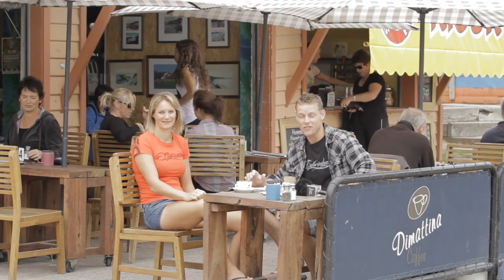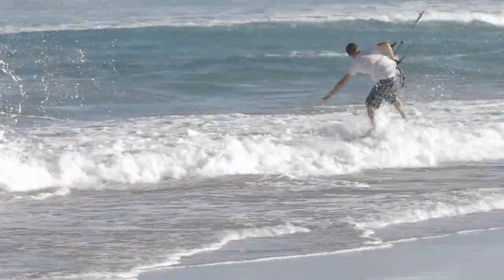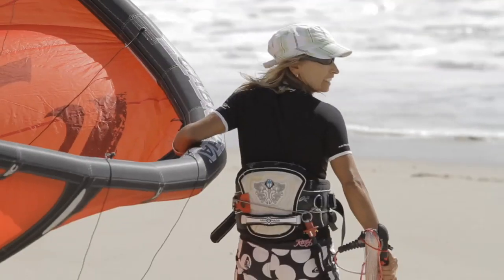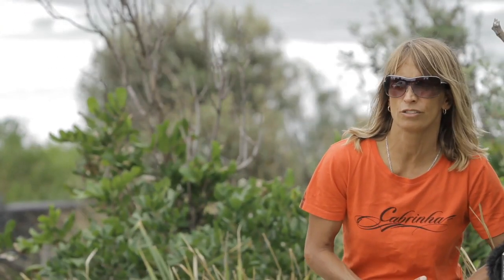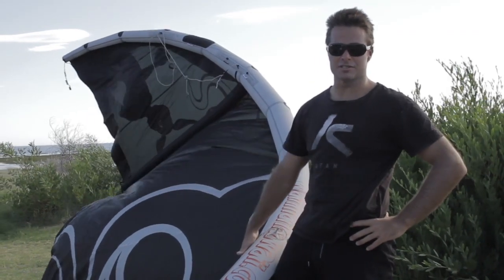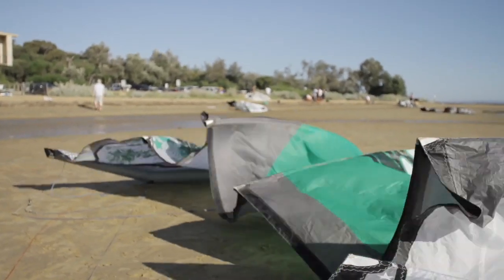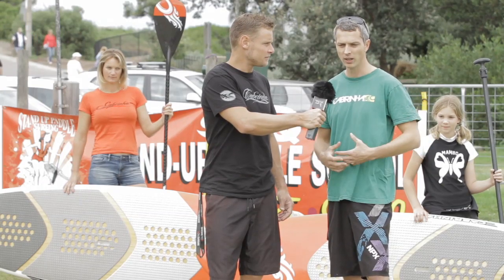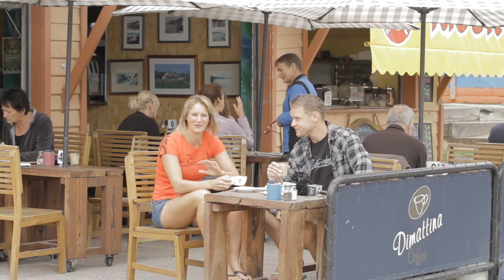kitelife III Episode 6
This episode we head to the mid coast of New South Wales and catch up with a couple of local lads, Rich Stenning and Troy Gibson.  The guys give us the low down on kiting in NSW and the styles they love to ride.

Plus...

* Catchup with National Champ Michelle Blinkhorn
* Check out SUPing with Nat Clarke
* Talk gear in depth with Hudson from Cabrinha & SHQ